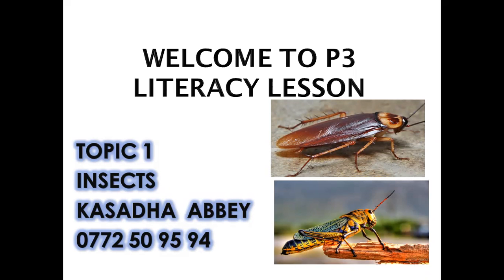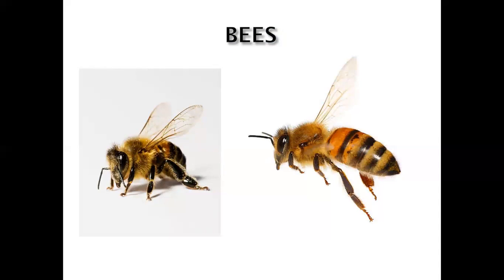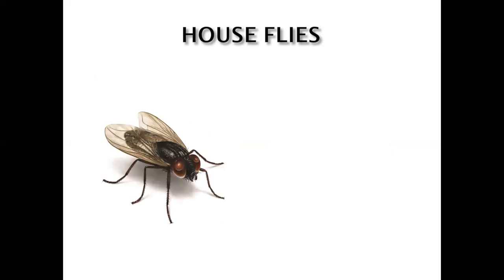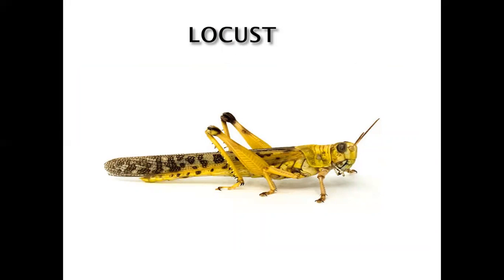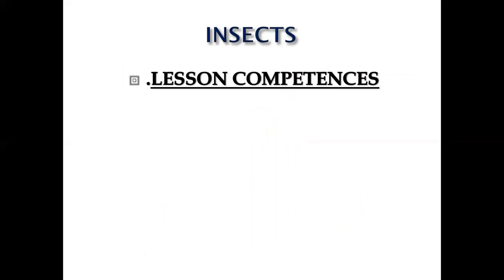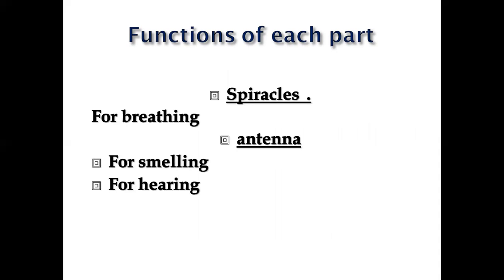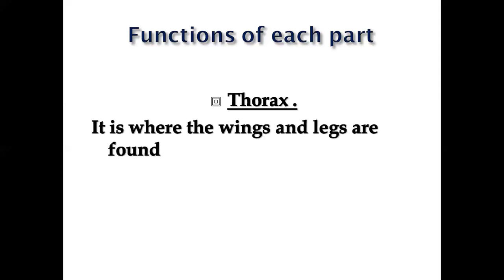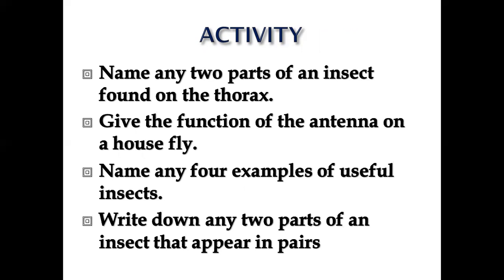P3 literacy by Kasadha Abbey